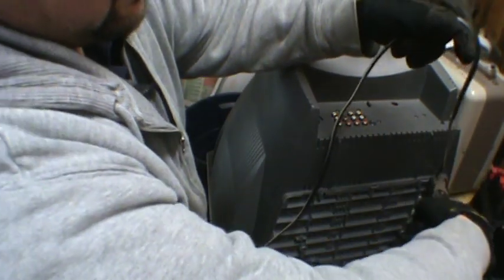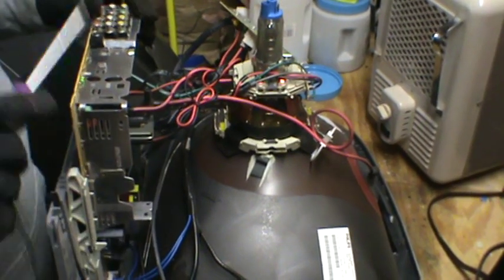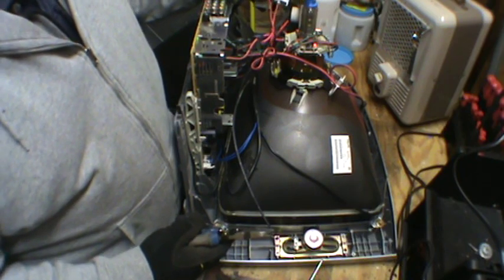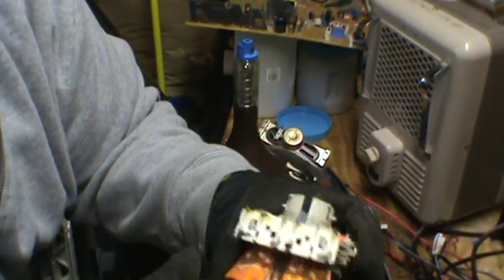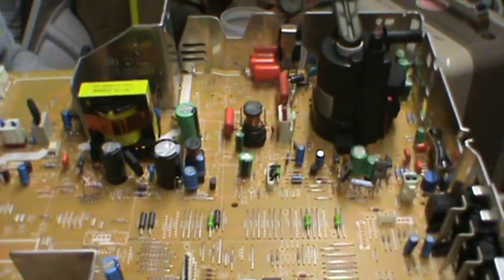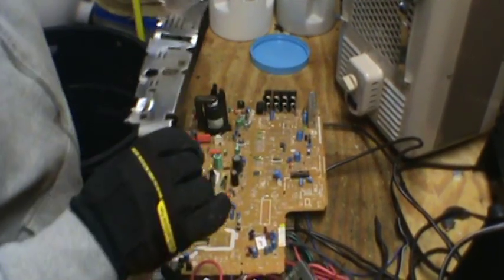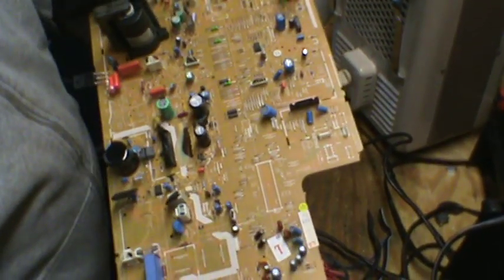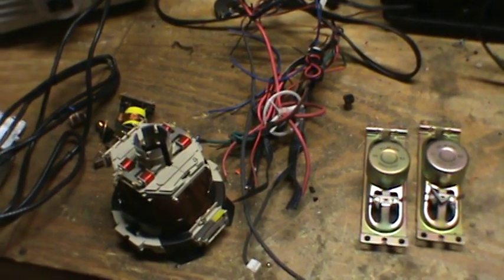How to Scrap a CRT TV for copper and easy cash!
This is the fraternal twin of the CRT monitor video.  Its a little different in that the monitor will have more CBM's on the board and on the yolk, an extra video cable, and a gold plated connector end.  Hope this help!! Make sure you have a way to recycle or dispose of the glass tubes before starting!!!